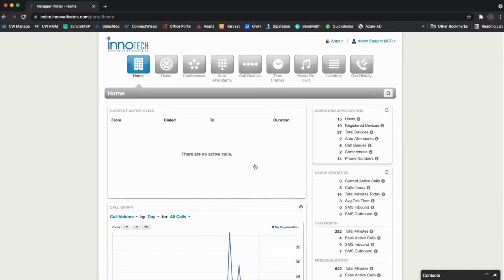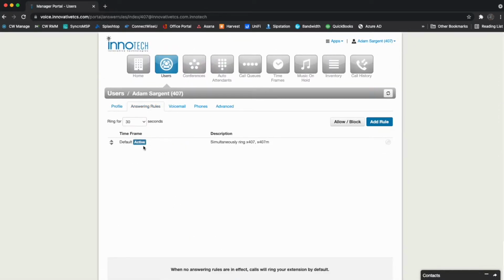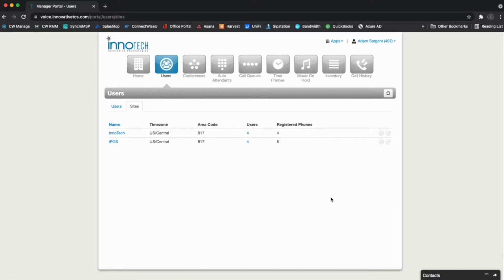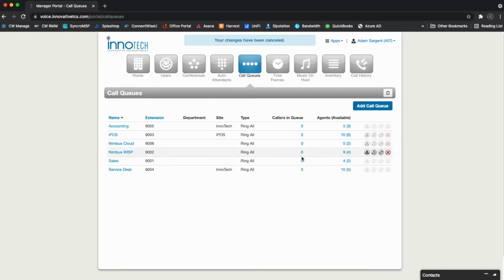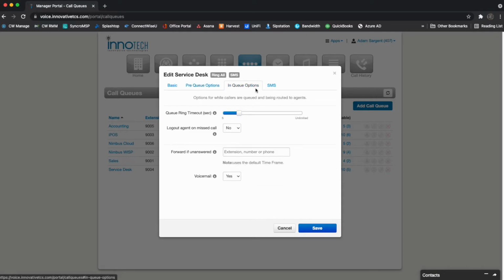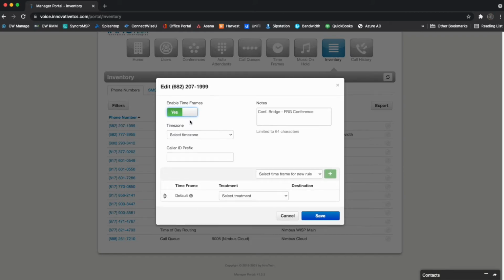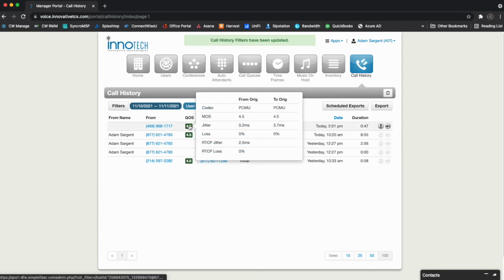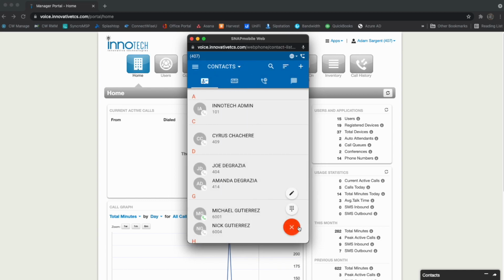Managing Your InnoTech Phone System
An overview for managing your InnoTech hosted phone system as a manager in your organization.